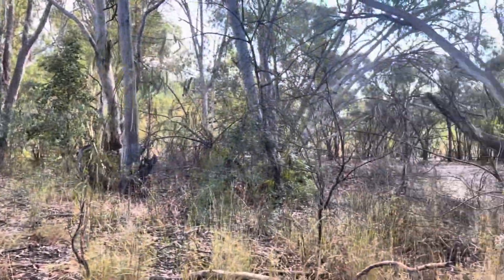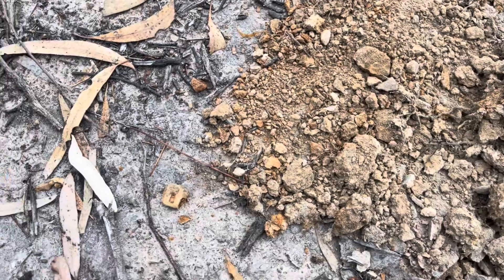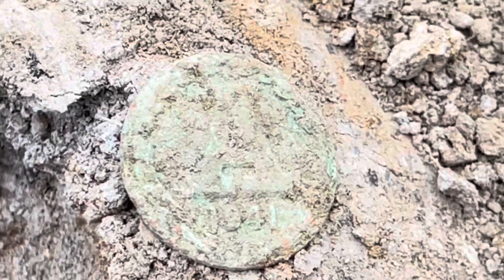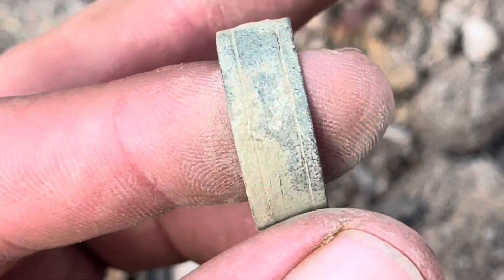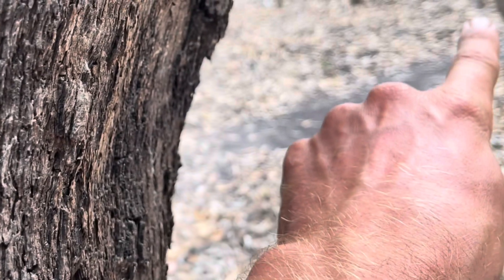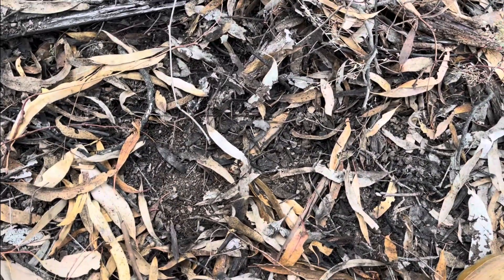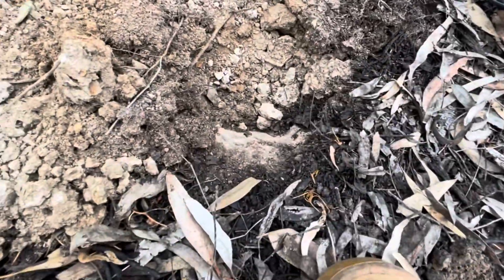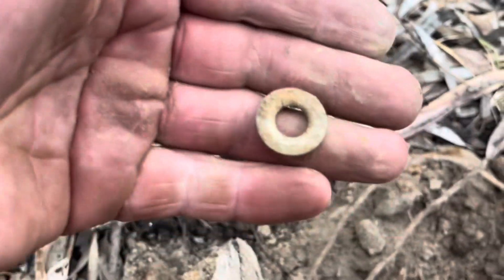Metal detecting Australia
Once again I’m out in the bush at a favourite location…and today it’s the find of the year for me I think ..what have I found?!? :)